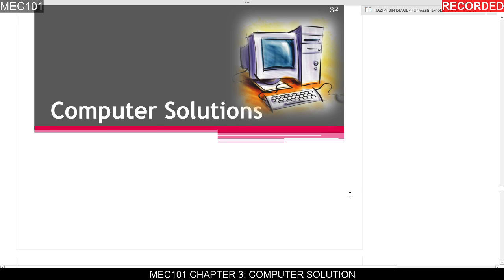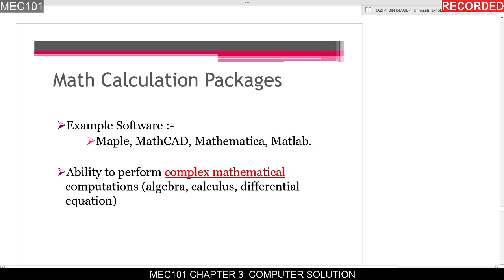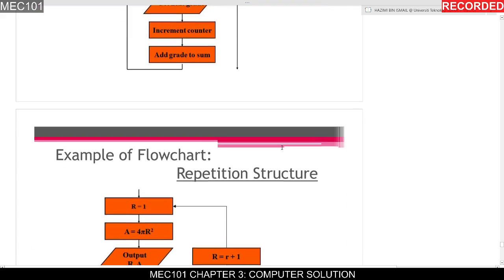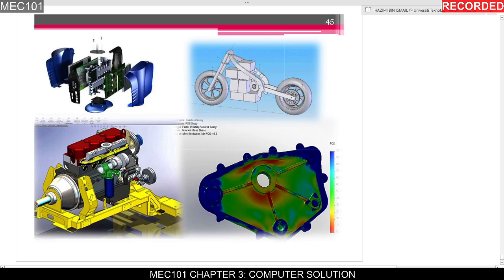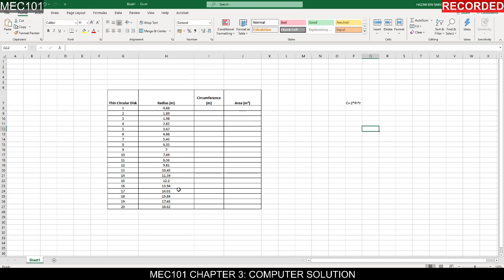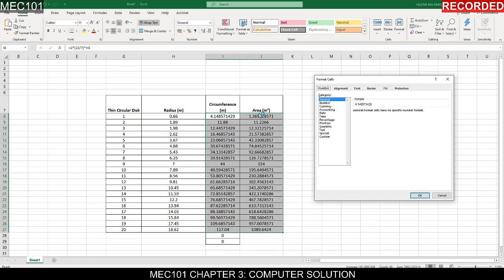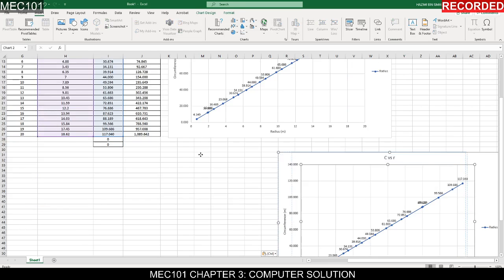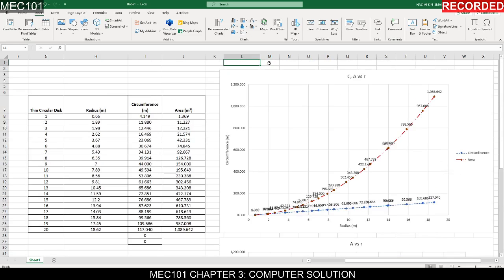MEC101 Chapter 3 : Computer Solution and Microsoft Excel Tutorial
MEC101 Chapter 3 : Computer Solution and basic Microsoft Excel tutorial for Penang UiTM Students.